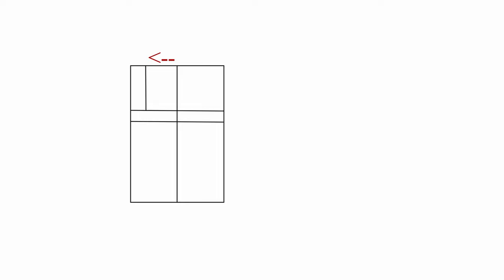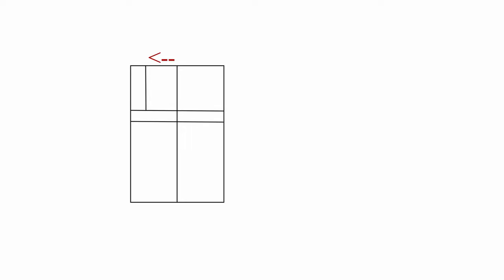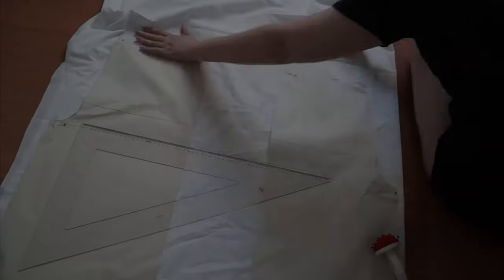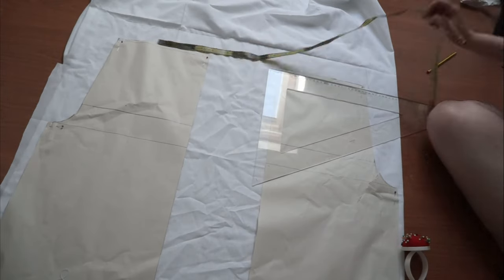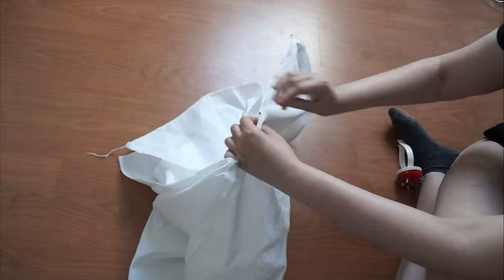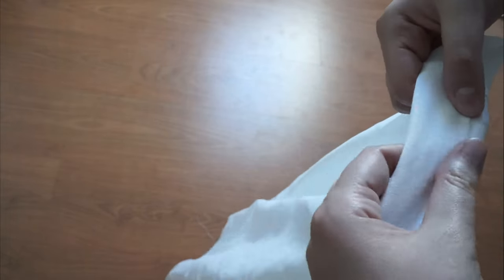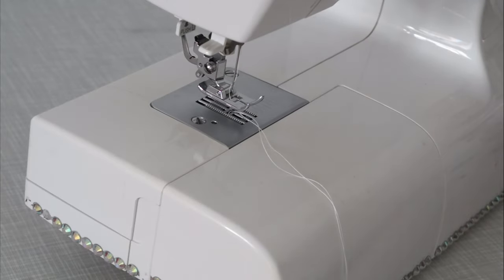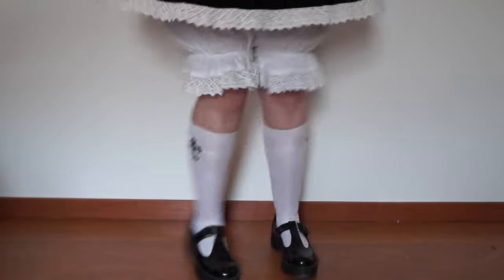How to make bloomers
In today's tutorial, I'll guide you step-by-step on how to create your own lolita Bloomers from scratch. These sweet and comfortable bloomers are a must-have addition to your lolita wardrobe.

🧵 Materials You'll Need:

1m of cotton fabric (got it locally)
2m of cotton lace trim (got it locally)
1m of thic elastic for waistband (got it locally)
1.5m of thin elastic for the leg openings (got it locally)

🌷 Design Inspiration:
Infuse your bloomers with the essence of lolita fashion! Think about pastel colors, delicate ruffles, and intricate lace details. Customize the design to match your favorite lolita coordinate or create a standalone piece that steals the show.

🔗 Timestamps:

00:00 Introduction
00:23 Pattern making
02:36 Cutting and Preparing Fabric
03:11 Assembling the Bloomers
03:43 Adding Waistband
04:27 Adding leg elastic
05:11 Try-On